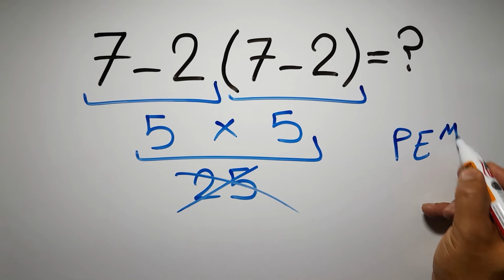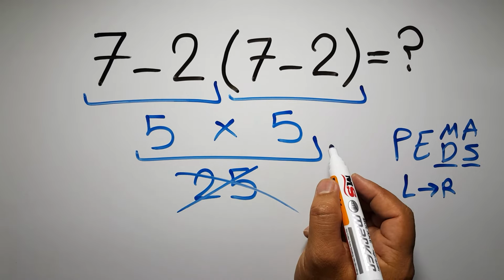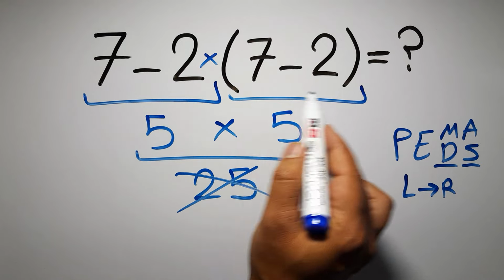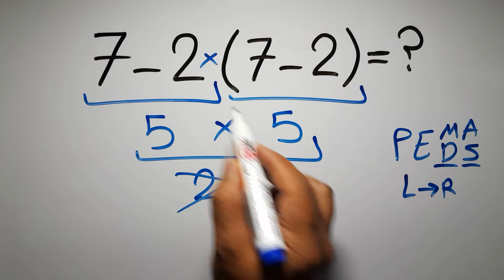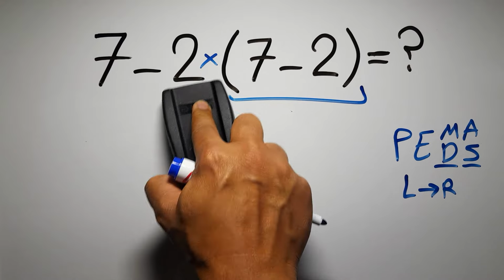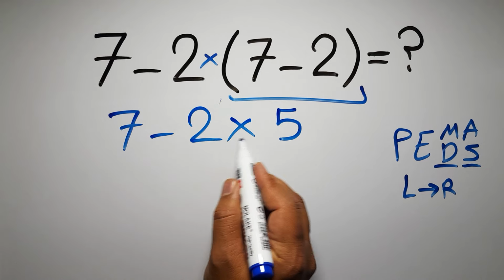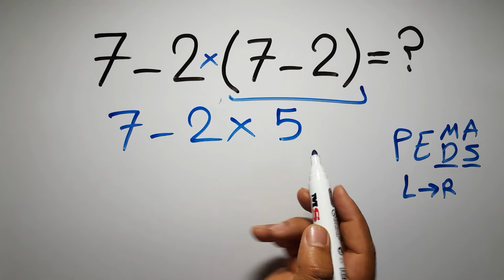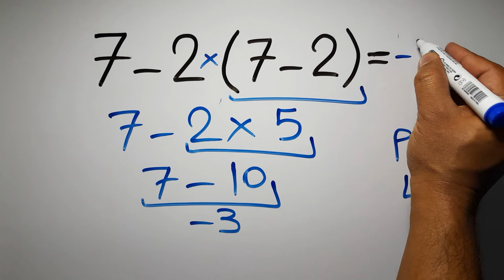Is Your Math Brain Ready for This Challenge?